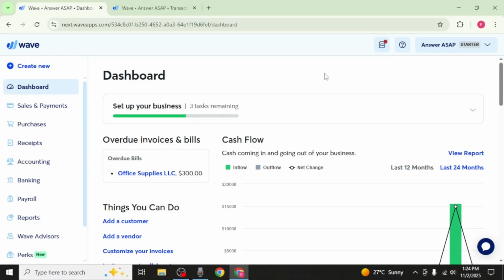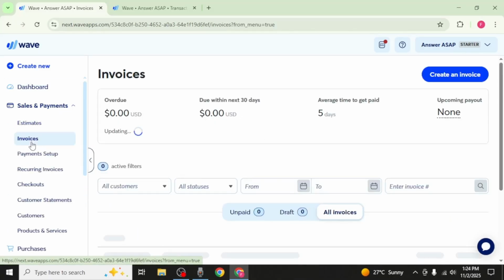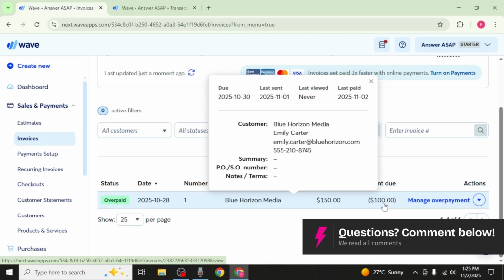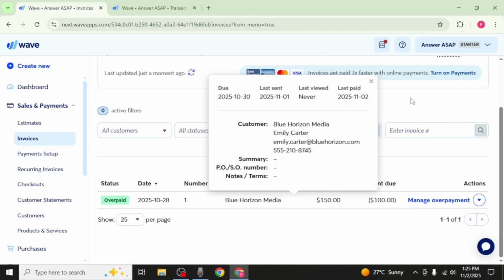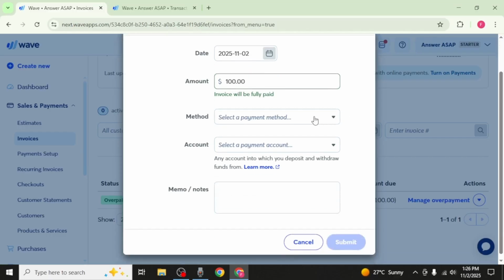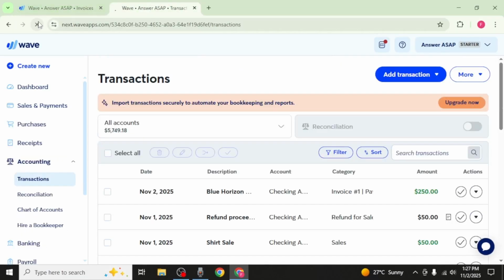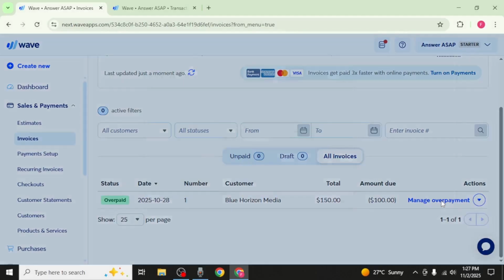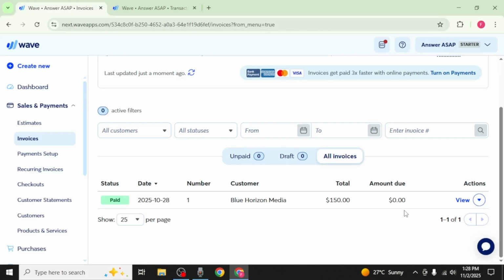How to Manage Invoice Overpayments in Wave (Step by Step)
This video covers how to handle invoice overpayments in Wave. It’s helpful for users managing client payments and wanting to ensure their accounts stay accurate when customers pay more than the invoiced amount.